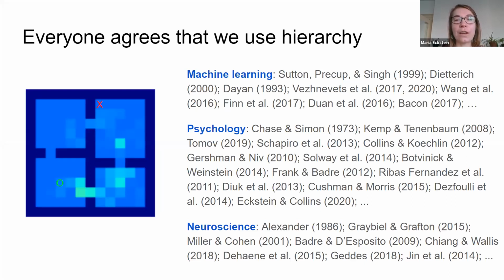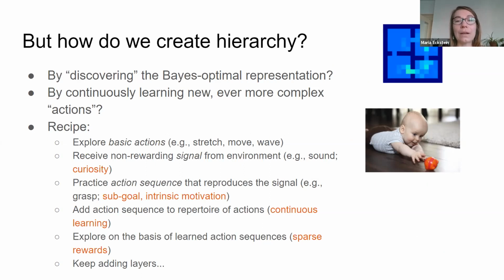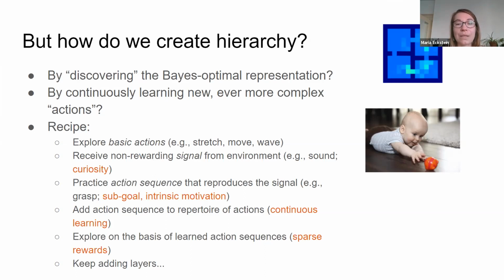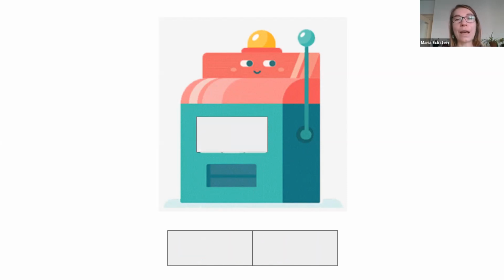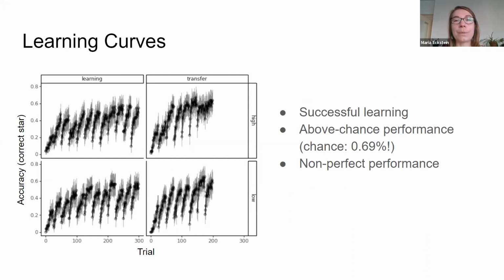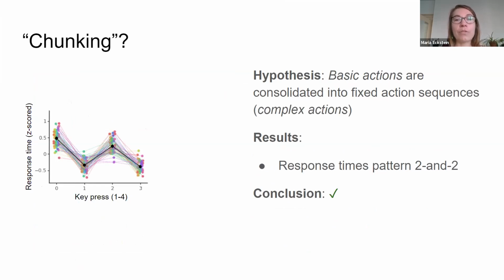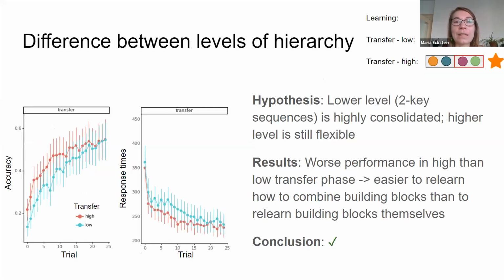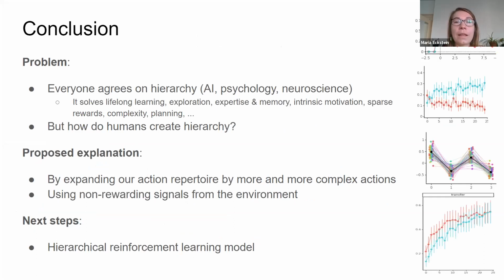Talk: How the Mind Creates Structure: Hierarchical Learning of Complex Action Sequences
Speaker: Maria Eckstein, University of California, Berkeley (grid.47840.3f)
Title: How the Mind Creates Structure: Hierarchical Learning of Complex Action Sequences
Emcee: Sankaraleengam Alagapan
Backend host: Daan Wesselink

Summary: Humans have the astonishing ability to learn from small amounts of data in reward-sparse environments, and to efficiently create multi-step goal-directed action plans. How humans aquire the representations that support this ability has fascinated researchers in psychology and artiﬁcial intelligence for decades. We investigate the contributions of two mechanisms: curiosity, the intrinsic motivation to explore the effects actions have on the environment; and hierarchical structure, the representation of goals and actions across multiple levels of abstraction.
To test this hypothesis, we asked 60 undergraduate participants (49 females) to participate in a task in which they operated a star-making machine using their computer keyboard, with the goal of collecting as many stars as possible.
Participants needed to learn four 4-key sequences that led to 4 different stars. Each 4-key sequence was made up of two successive 2-key sequences. The 2-key sequences were one of four possible shared across stars, and their successful execution was signaled visually (triggering curiosity), but not rewarded. We asked whether participants learned and employed this underlying structure to obtain stars. Indeed, response time (RT) patterns revealed a strong segmentation of participants’ 4-key sequences into two 2-key sequences, with markedly speeded RTs on actions 2 and 4 of the sequence, compared to actions 1 and 3. This suggests that participants learned the 2-key sequences and used them as a basis to explore 4-key sequences. The strength of RT segmentation was related to performance, such that high levels of segmentation—suggesting exploration in the space of 2-key sequences—was related to faster learning. After learning, participants underwent an unsignaled transfer block, in which either 2-key sequences were modified by exchanging component keys (low-level transfer), or 4-key sequences were modified by exchanging component 2-key sequences (high-level transfer). Participants showed faster relearning after high-level than low-level transfer, suggesting that high-level policies were more malleable and low-level policies were more automated.
This research sheds light on the cognitive processes involved in representation learning for decision making. Faced with the natural world’s combinatorial explosion of possibilities, humans might bootstrap learning by shifting the level of exploration from basic actions to compound action sequences, which are themselves learned through curiosity.